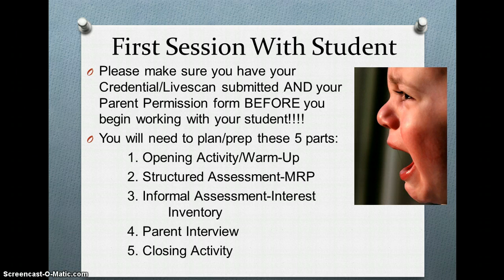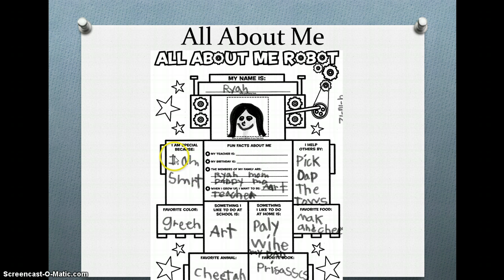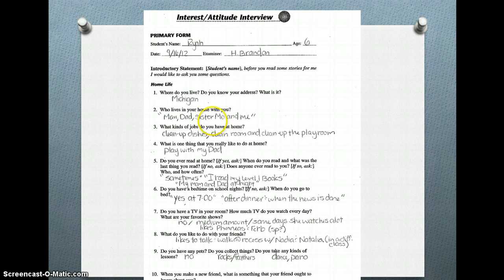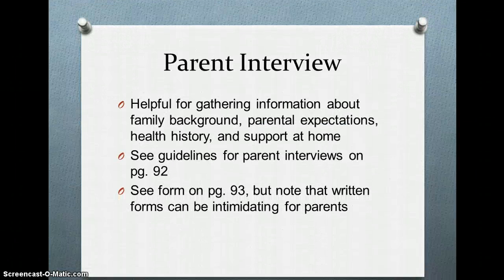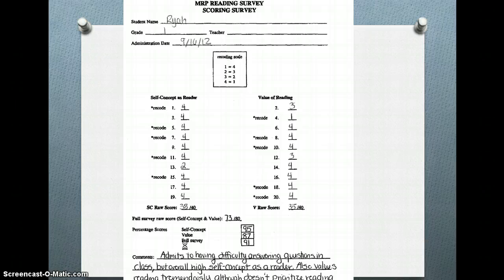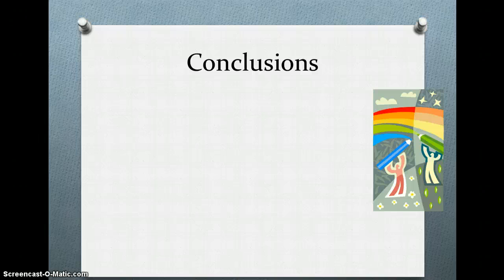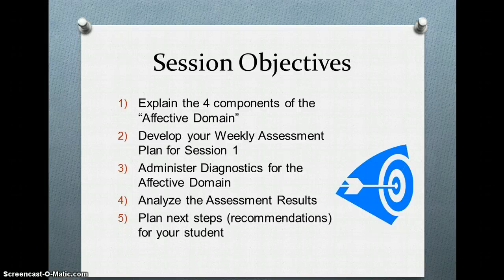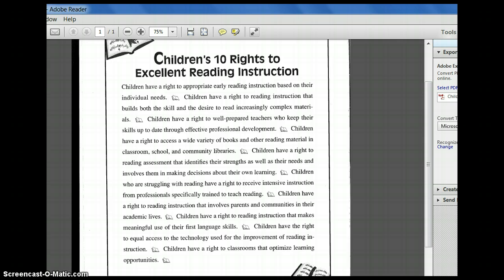READ 516 F13-Week 4, Part 3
Part 3-Practicum Session #1